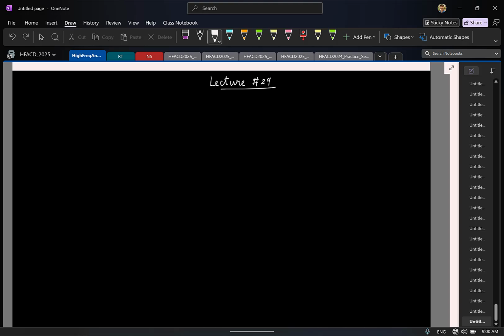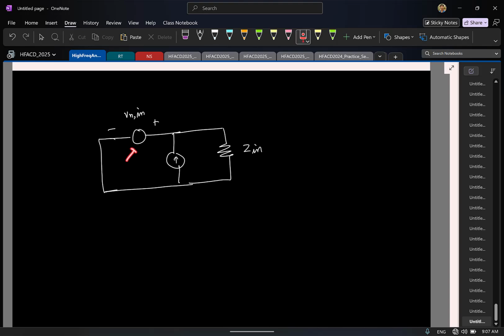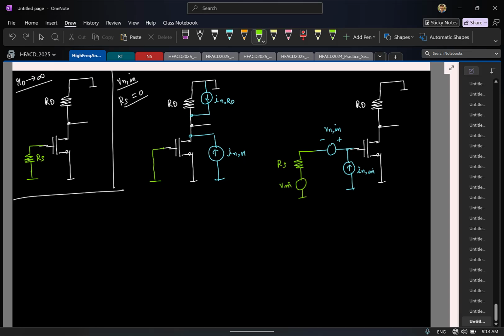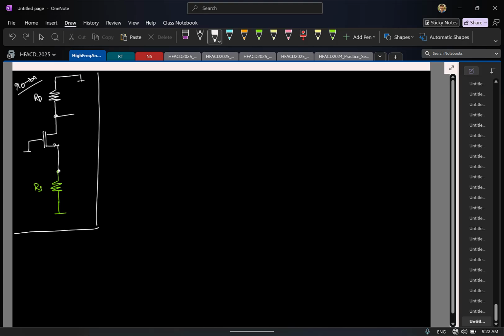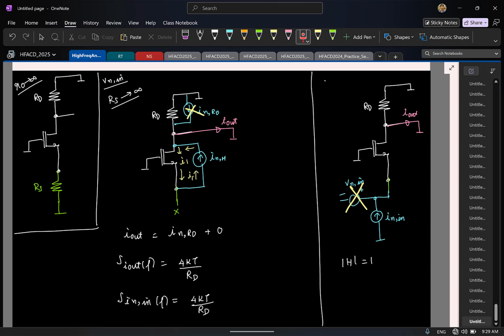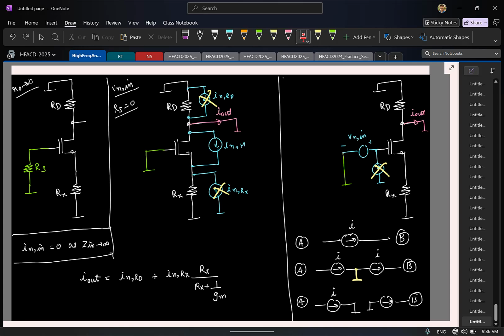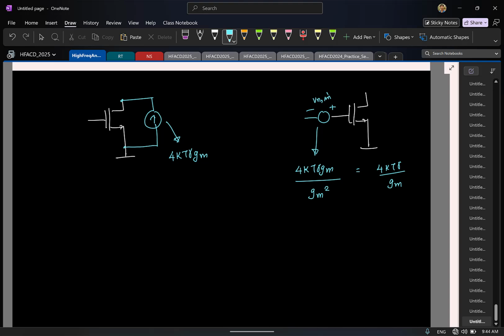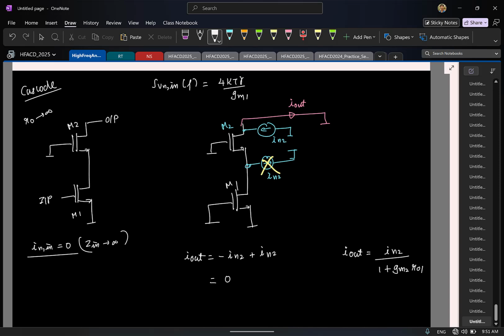Lecture 29: Input referred noise voltage & current: Example calculations